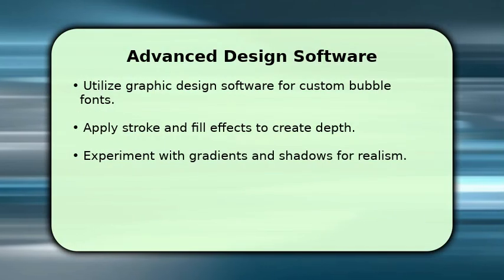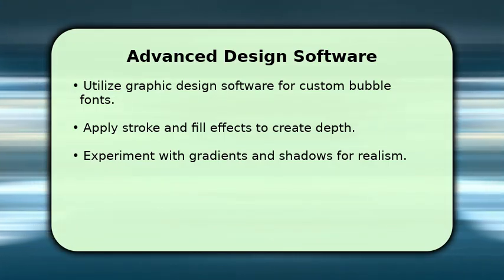How to Get Bubble Font - Step by Step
Are you looking for a unique and eye-catching font for your next design project? In this video, we will show you how to get the bubble font in a step-by-step guide. From downloading the font to applying it to your text, we cover everything you need to know. Whether you're a beginner or an experienced designer, this tutorial is perfect for anyone looking to add some fun and creativity to their work.